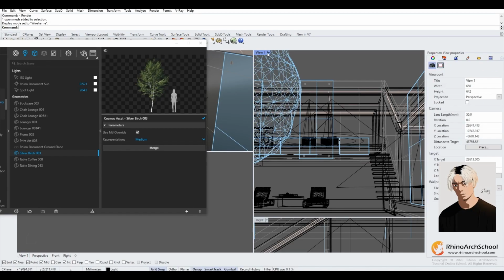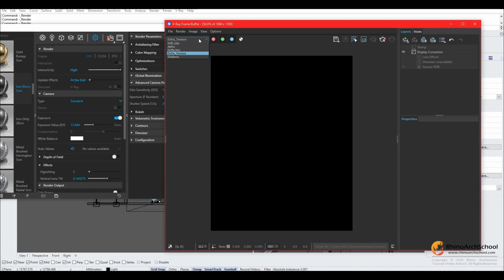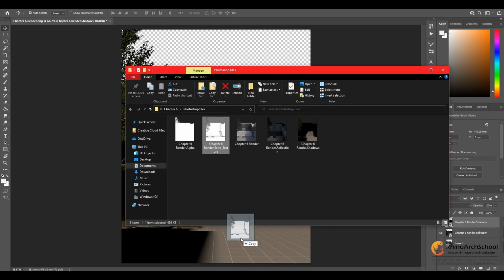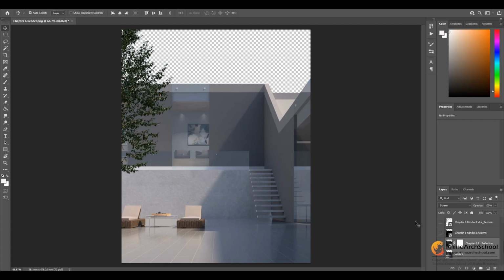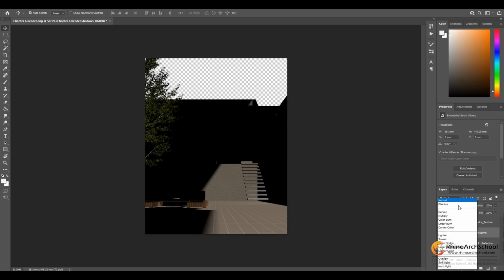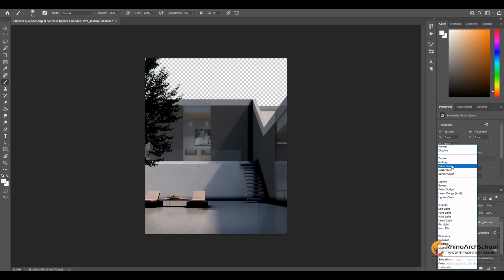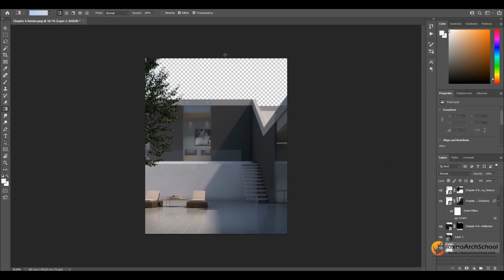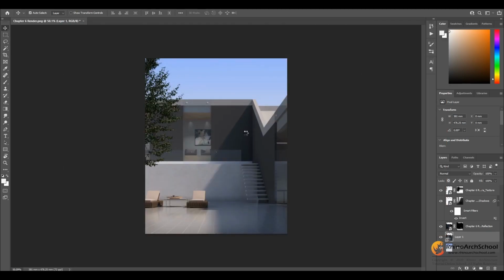RhinoArchSchool - V-Ray for Rhino Rendering Tutorials from Beginner to Advanced 2023 - 32